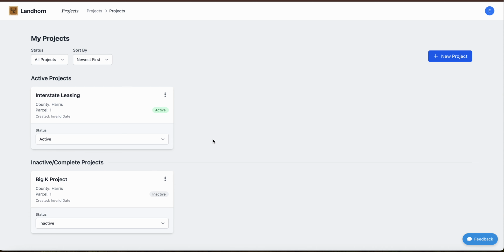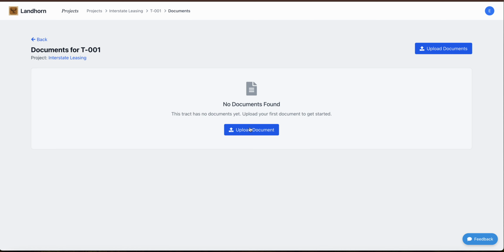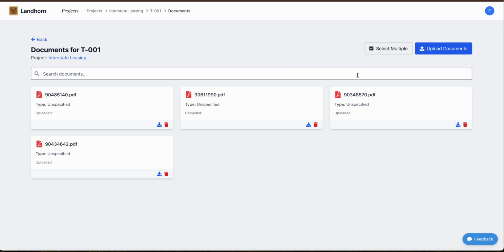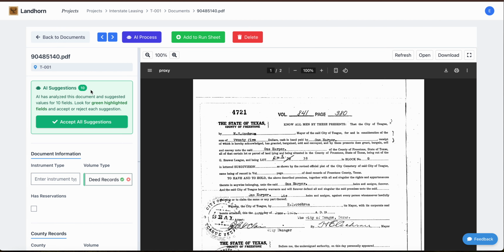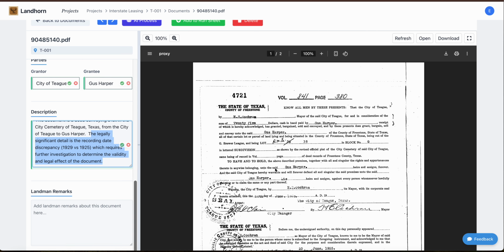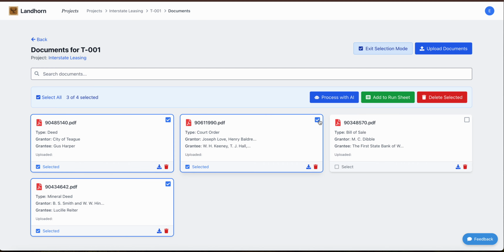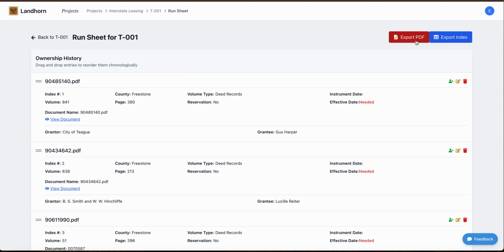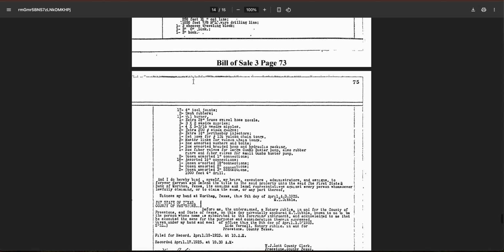Landhorn Demo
This is a brief video demo of the Landhorn website (landhorn.co)